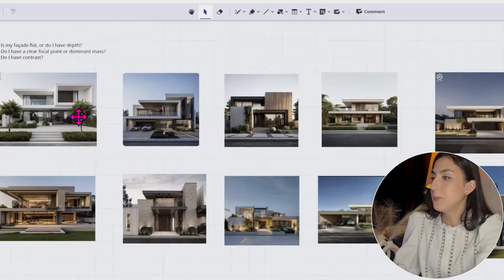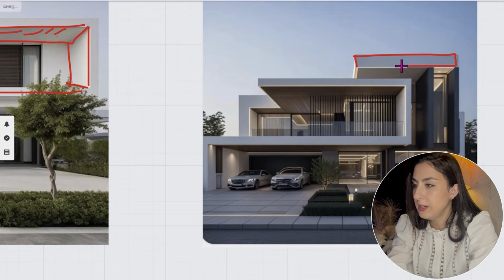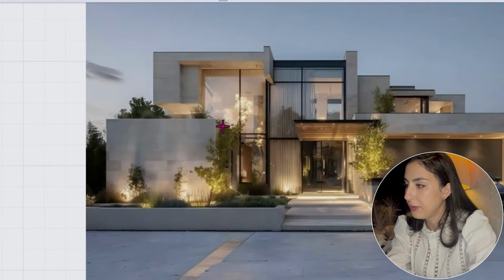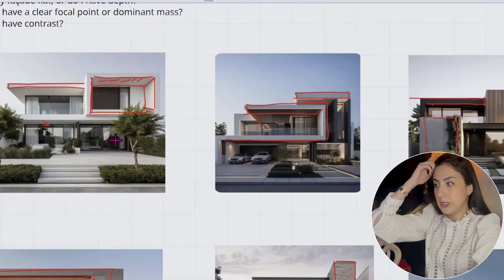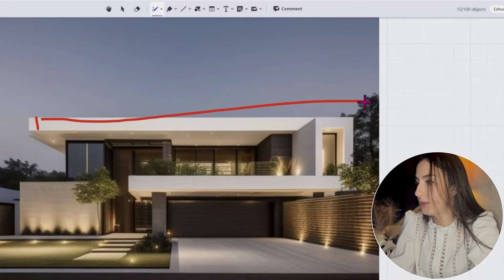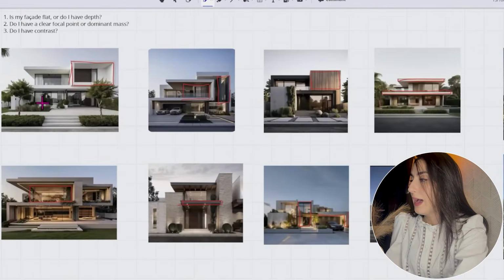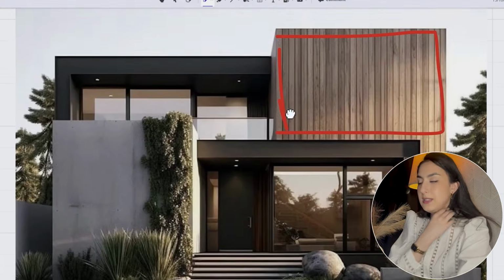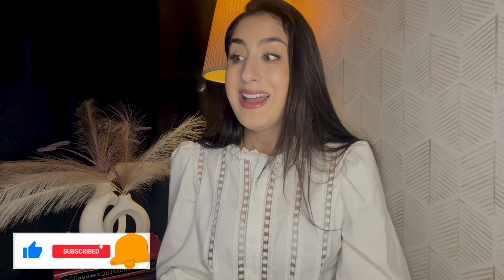Why Your Façade Looks “Off” And How to Fix It (Façade Designer Explains)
Unlock the secret to a timeless, high-end facade using 3 questions architects rely on in every project. Most homeowners jump straight into colors and materials… but if you can’t answer these three questions, no material will save your façade.

In this video, I will train your eye using real examples so you can instantly spot what’s wrong (and right) in any facade and design one that looks expensive, intentional, and architectural.

🏡 Need help fixing your facade? Start Here ↓

Wanna do it yourself? Get my Professional Facade Design Toolkit

Keywords (for algorithm)

Timestamps

0:00 Intro
1:43 Question 1 - Depth
5:04 Question 2 - Focal Point
8:14 Question 3 - Contrast
10:46 Outro